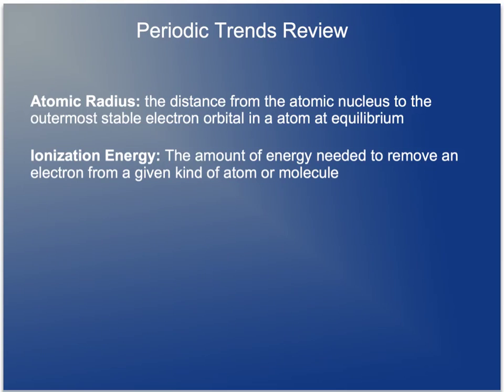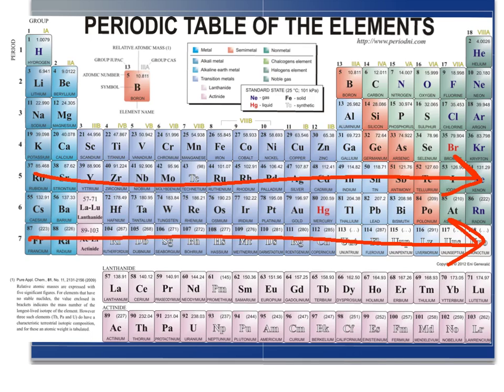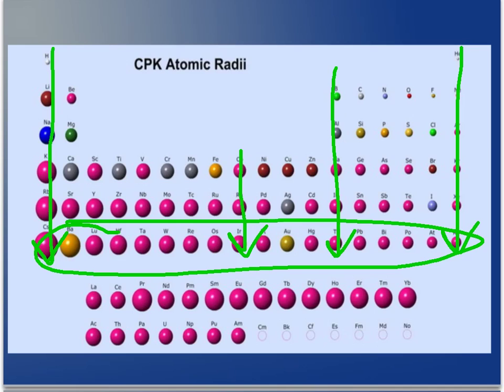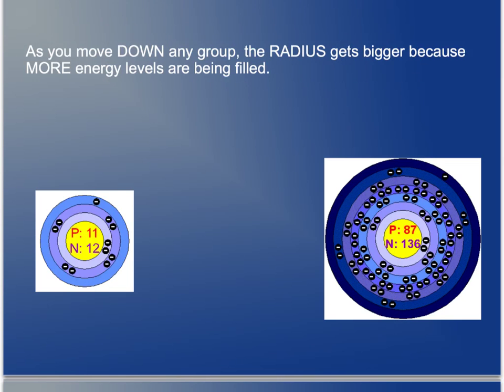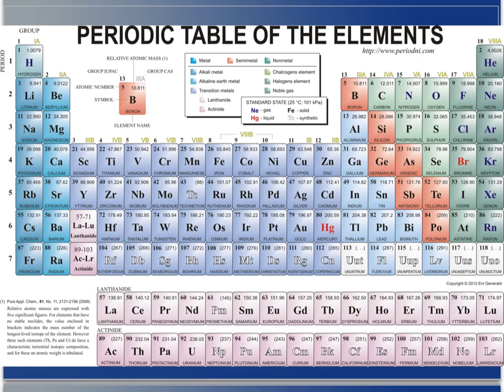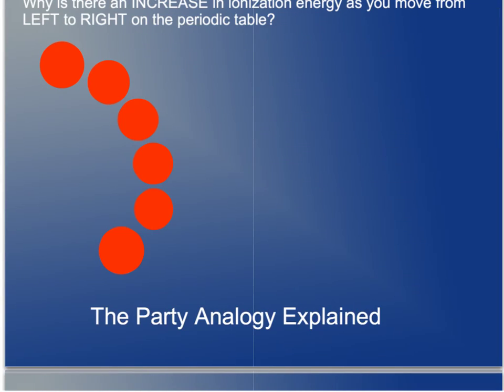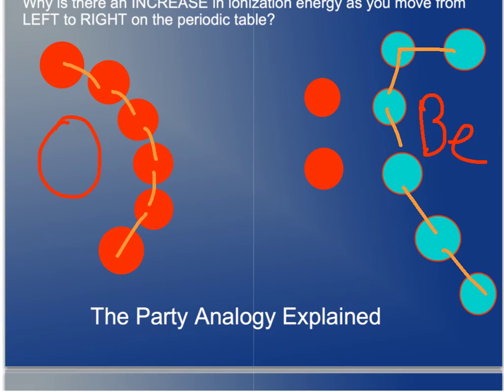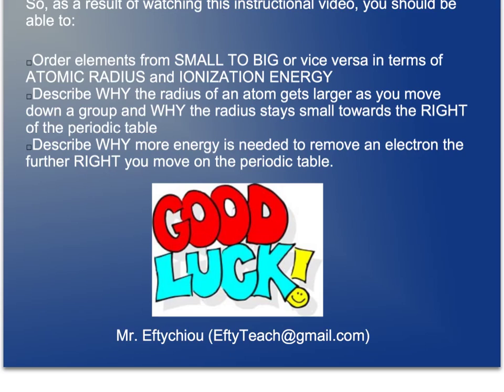Periodic Trends Review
A review of ionization energy and atomic radii.